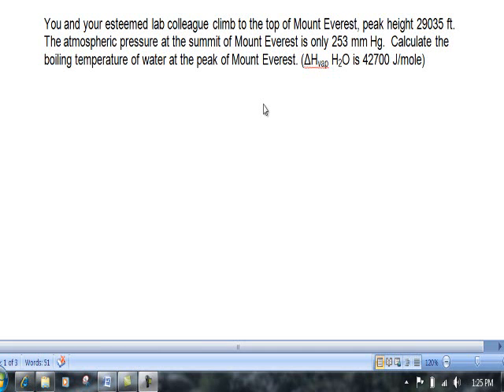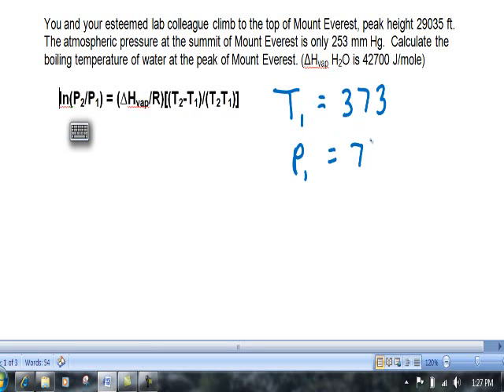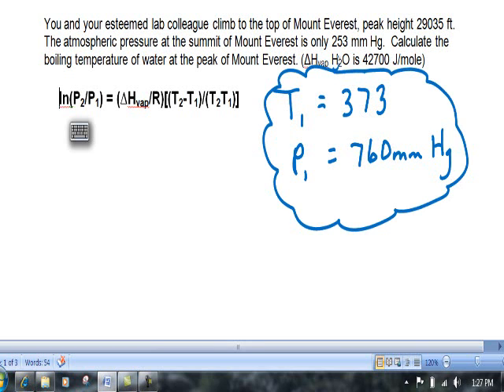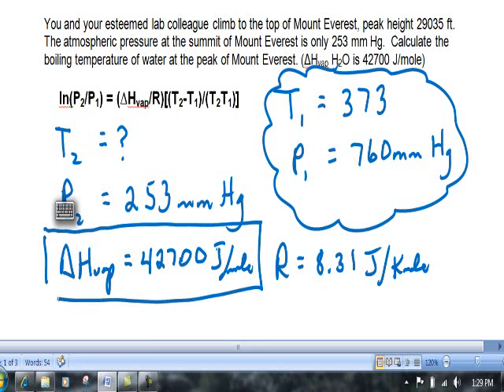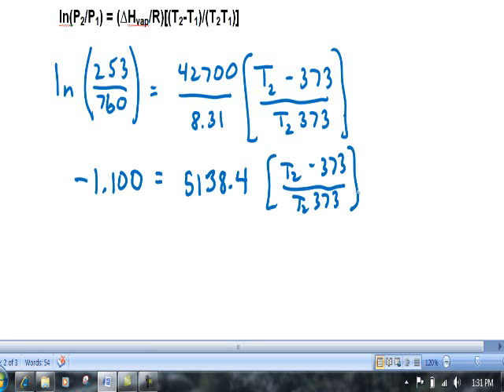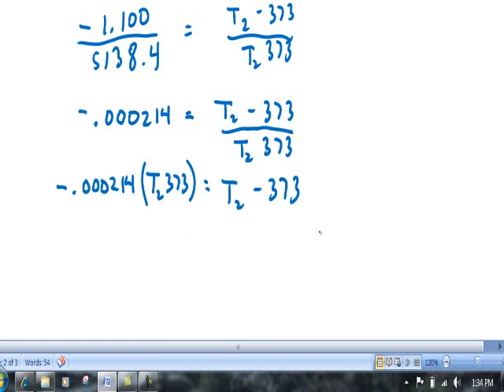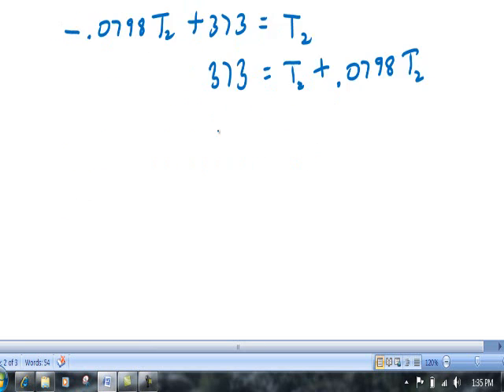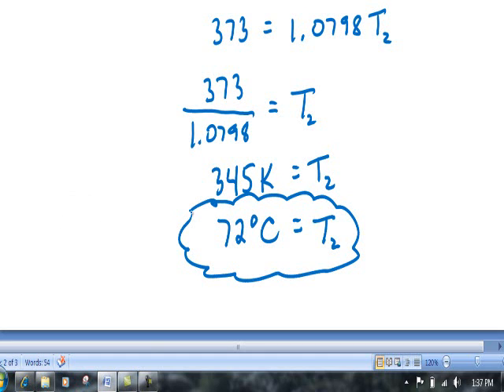23BP boiling point problem video clip